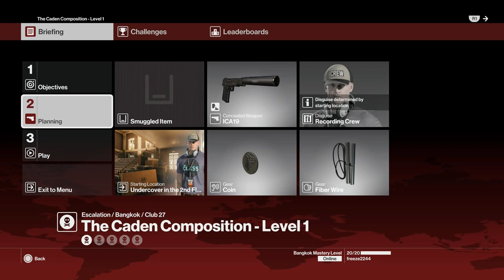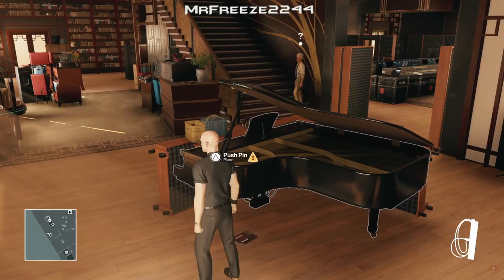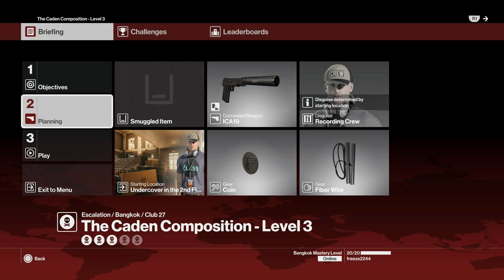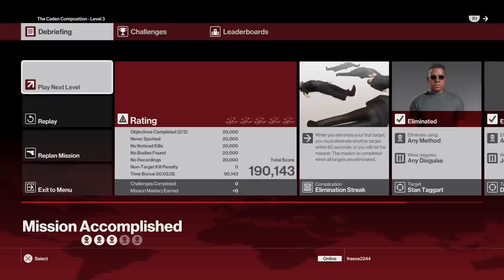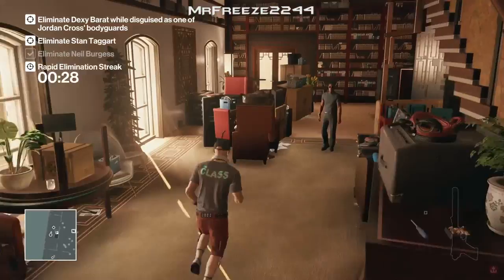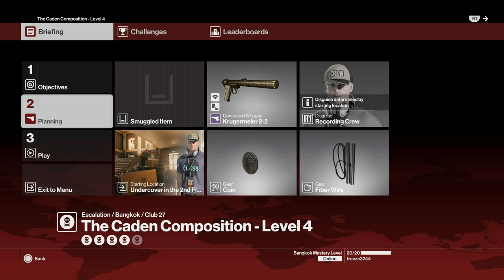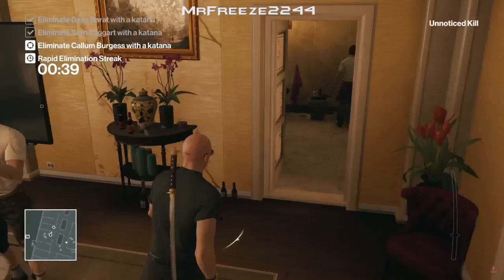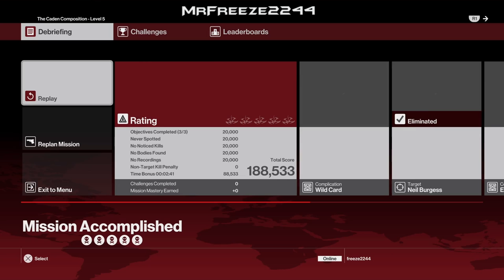HITMAN - The Caden Composition - Escalation - Level 1-5 - Silent Assassin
Walkthrough on the caden composition escalation level 1, 2, 3, 4 and 5 completed silent assassin

Current Patrons:

KomiChameleon
Donald Macaulay
Sean Rubin
dave1812
Robert Seger
AlbatrossPasta
Andrew Zhang
Timothy Phan
Roy Duke
Rab Carn
Dracchus
Tim Timsen
Tyler Reed
Matt JM
Tricky
Michael
Marius S
Robert Blaikie
Bishop Nelson